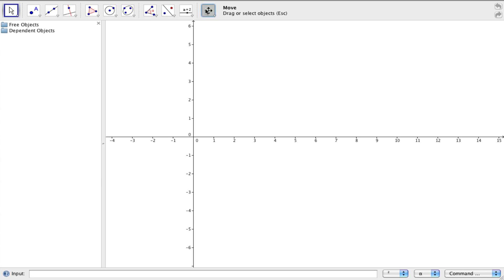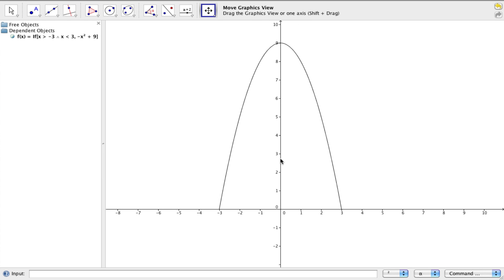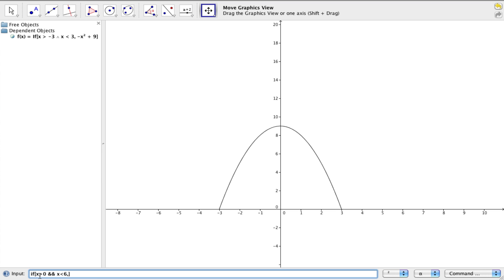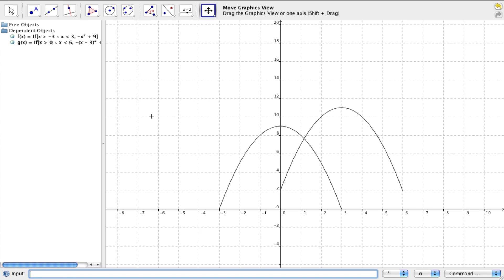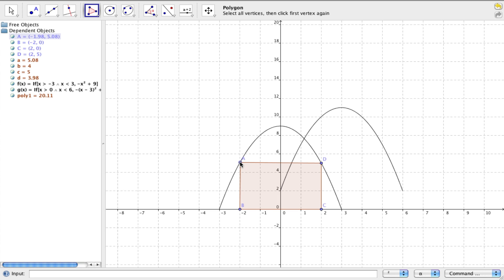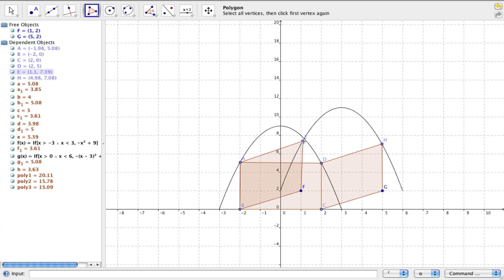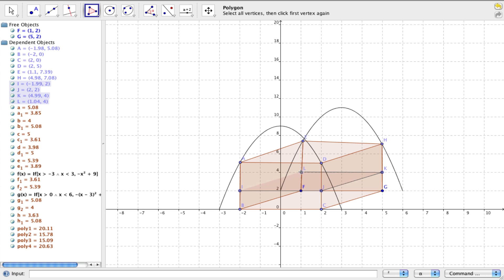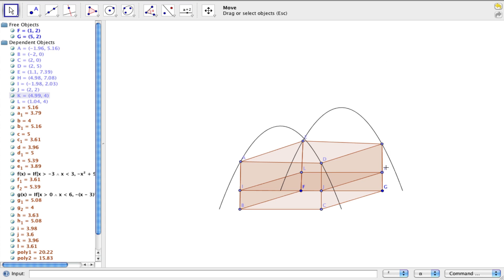Geogebra - Modelling a Functional Building - Type II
Create a piecewise function and a building with a single floor.